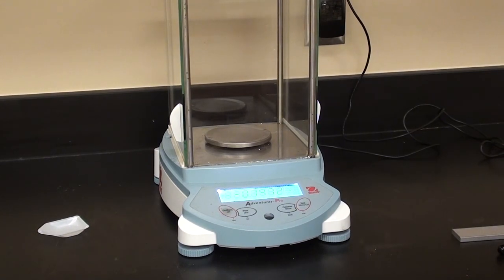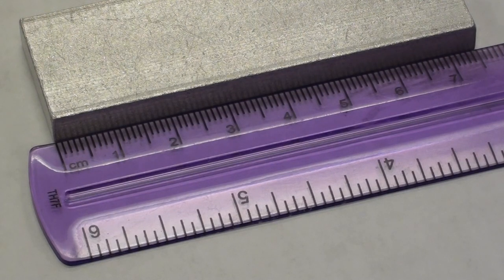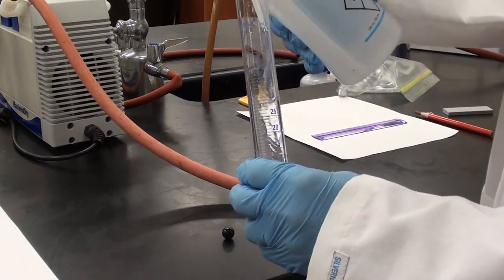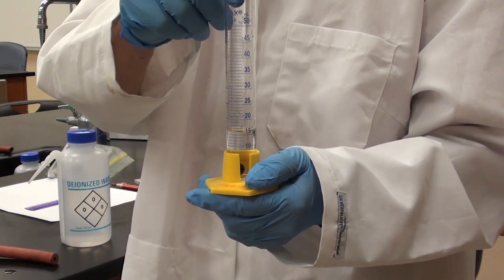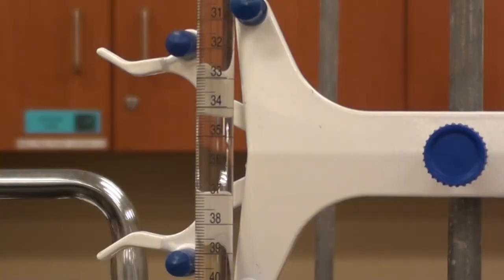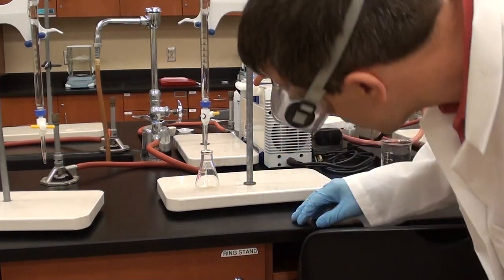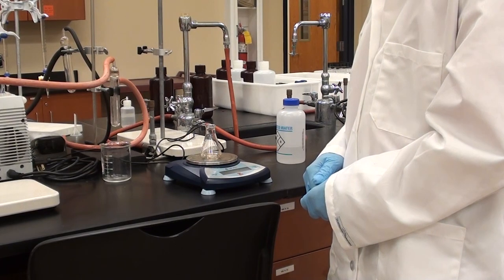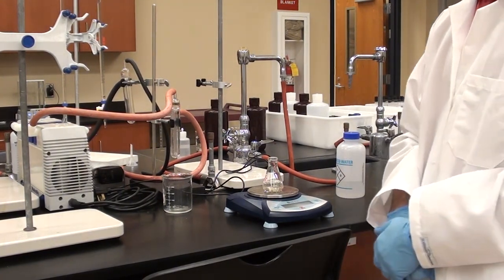The Density of Liquids and Solids Lab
Please realize the point of this video is not to provide lab data. Its purpose is to show how to do the activities outlined in the lab procedure. Students are provided lab data in a separate document.